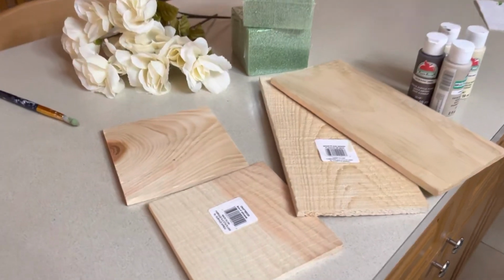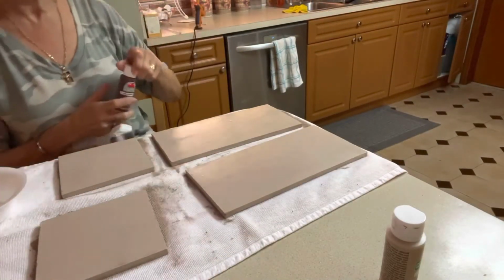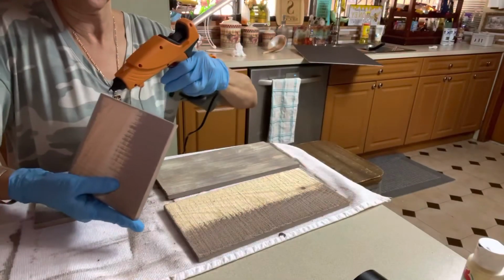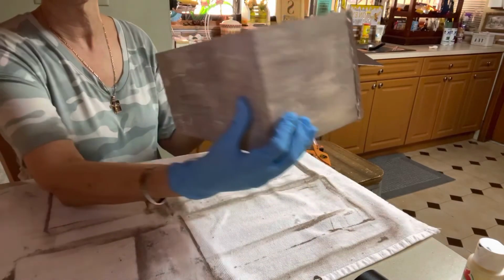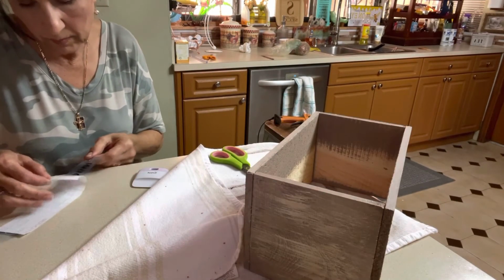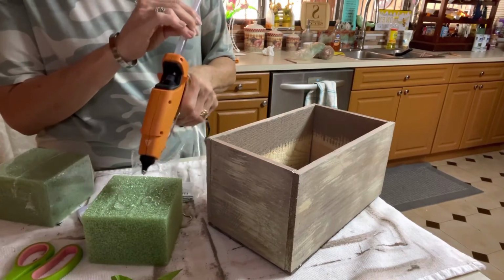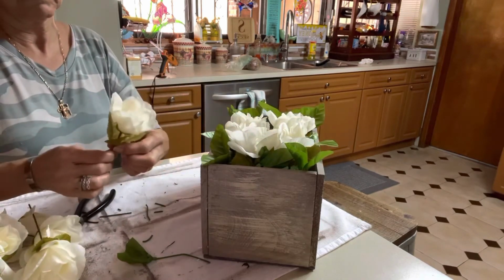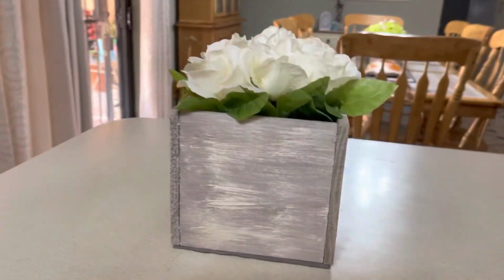Look at what I was able to recreate from an inspiration piece with dollar tree items.